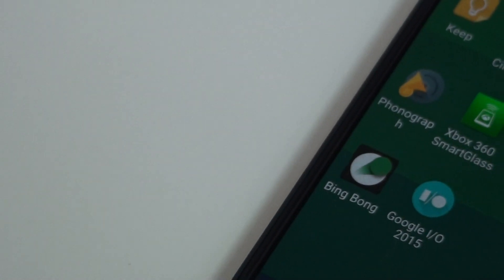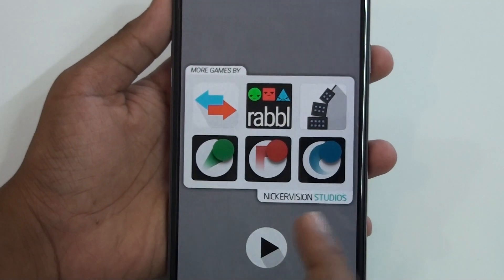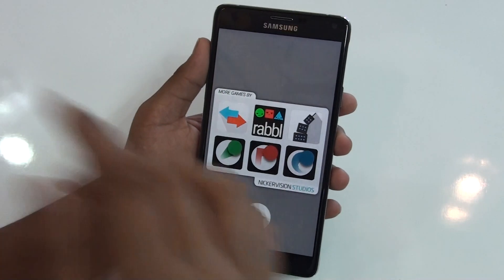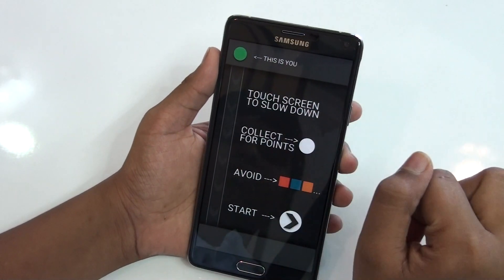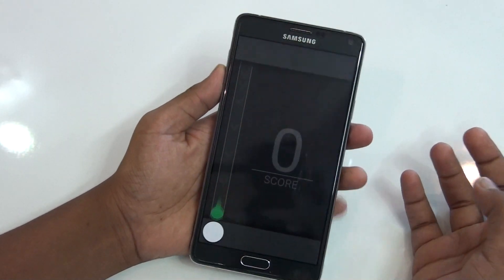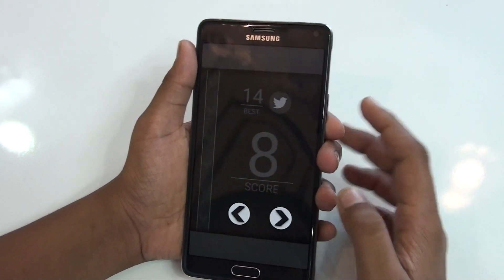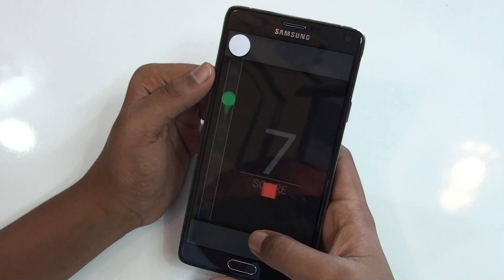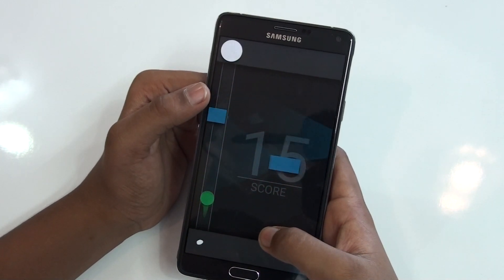Bing Bong (Game Review)